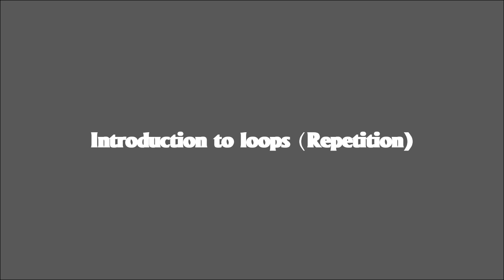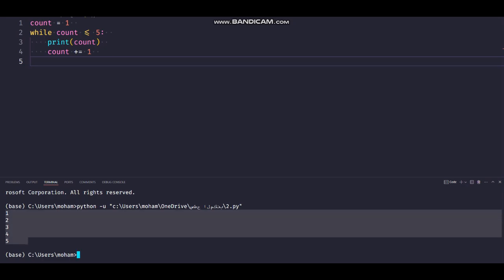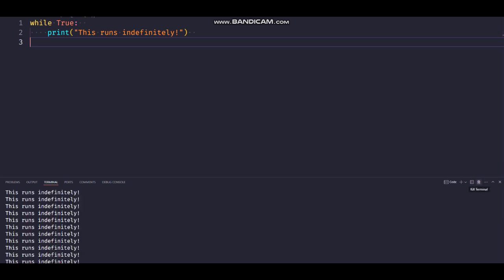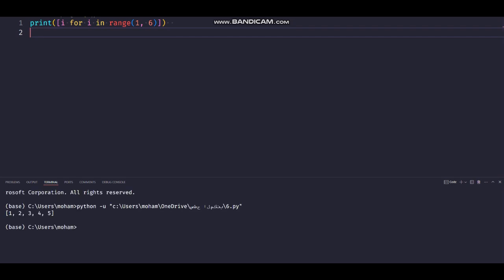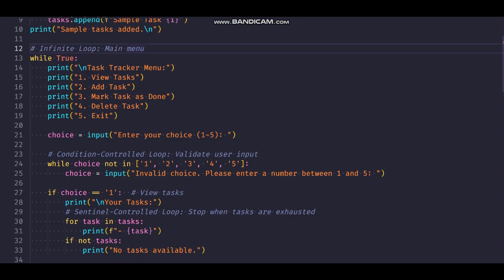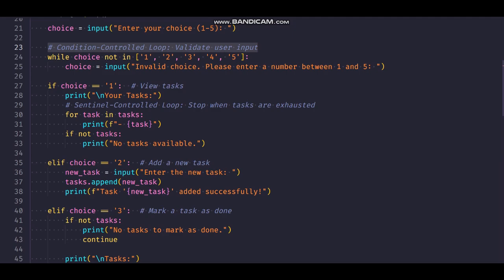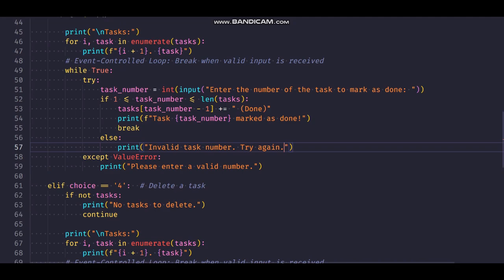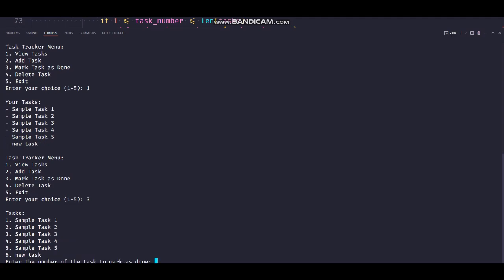Mastering Python Loops: All Types Explained with Examples!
Learn all about Python loops in this detailed tutorial! 🚀 We cover:
✅ Counter-Controlled Loops: Perfect for counting or summation.
✅ Condition-Controlled Loops: Run based on a condition or flag.
✅ Sentinel-Controlled Loops: End on a specific value or user input.
✅ Infinite Loops: Ideal for game loops or servers.
✅ Event-Controlled Loops: Stop when an event occurs, like a signal.

🔹 BONUS: Explore the special counter-controlled loop written in one line for maximum efficiency!

🔗 Examples and explanations are included for every loop type. Perfect for beginners and intermediate Python programmers! 🐍